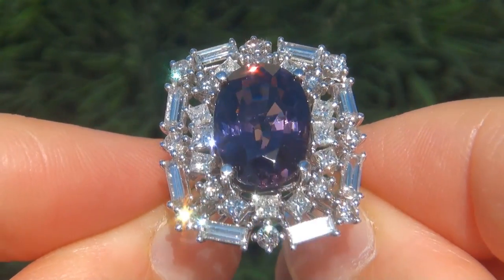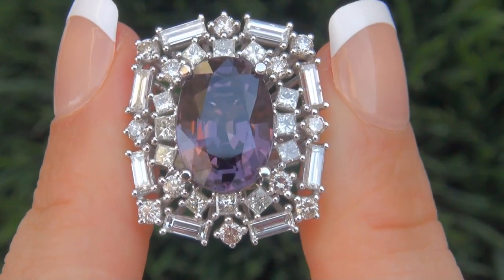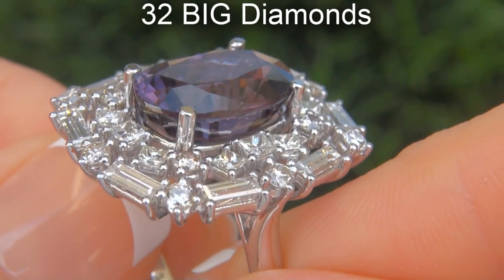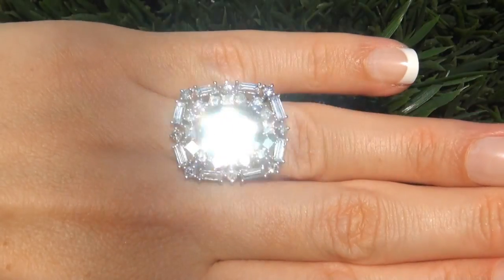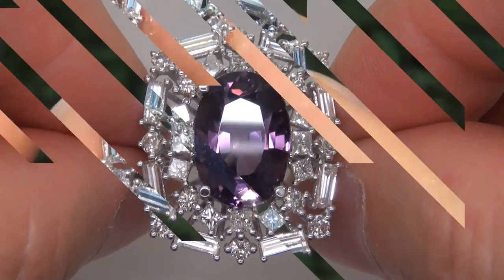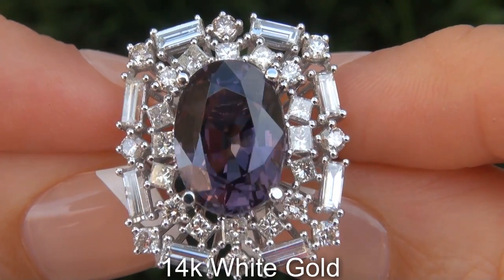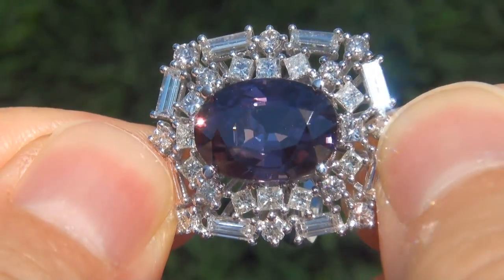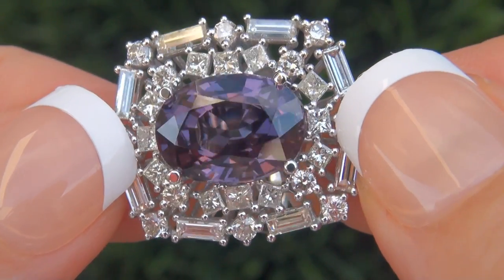GIA Certified UNHEATED Natural Purple Spinel Diamond 14k Gld Vintage Cocktail Ring - A141525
"Extra Large Size & Stunning Rich VIVID Color" GIA Certified 11.84 Carat UNHEATED & UNTREATED Natural Purple Spinel & Diamond Solid 14k White Gold Cocktail Ring.

This gemstone collector's dream boasts an extra large 8.81 carat Top Gem Internally Flawless Clarity Spinel with the highly sought after vivid purple color found only in the finest Unheated & Untreated specimens of this extremely rare gemstone.

The exotic one of a kind gemstone is surrounded by 32 BIG size hand cut and hand set top quality VS/SI clarity colorless & near colorless F-G-H color accent diamonds totaling a generous 3.03 carats with extraordinary sparkle and fire, all coming together in an elegant first class heavy solid 14k gold setting. Not to be missed!